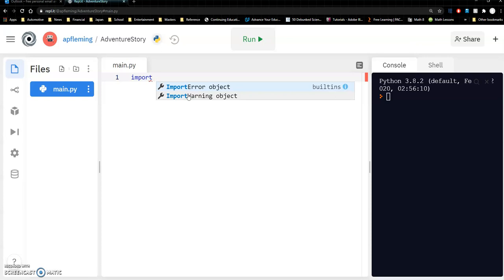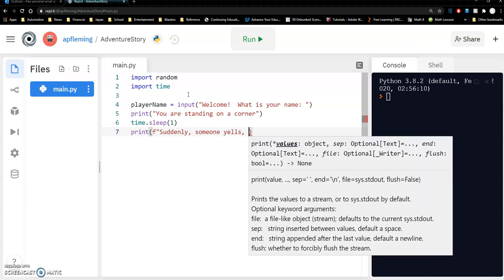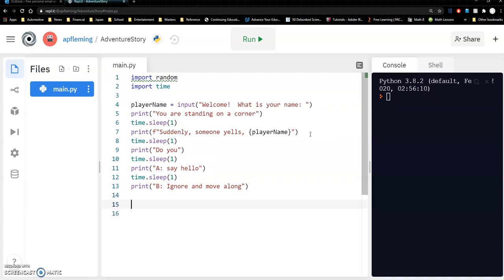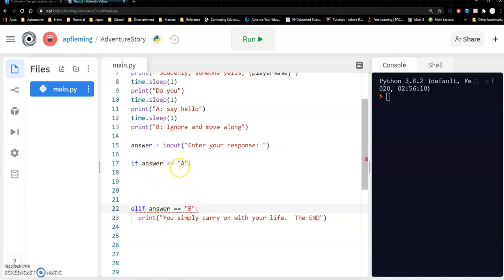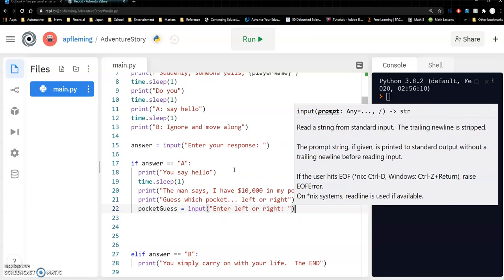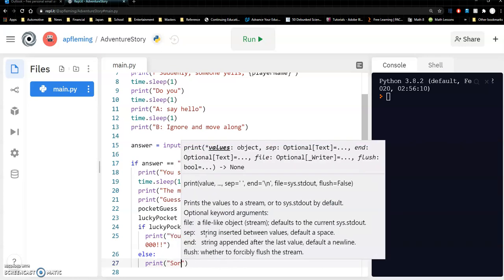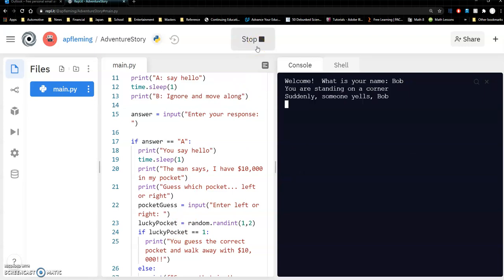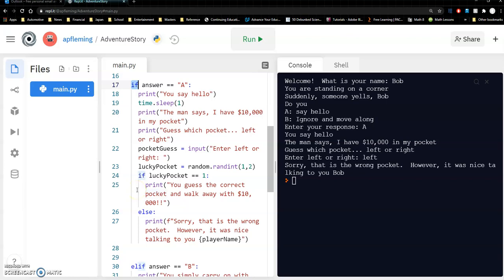Assignment04-Python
An example/overview of the Adventure story written in Python.